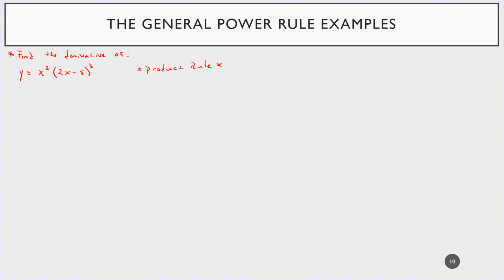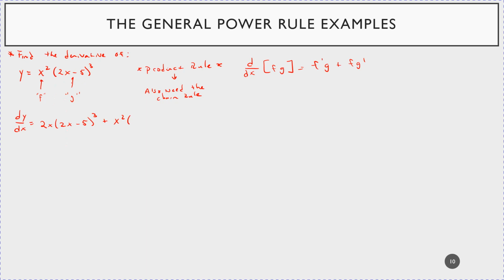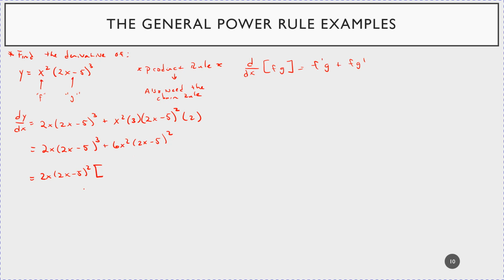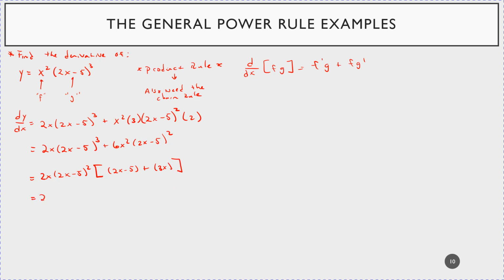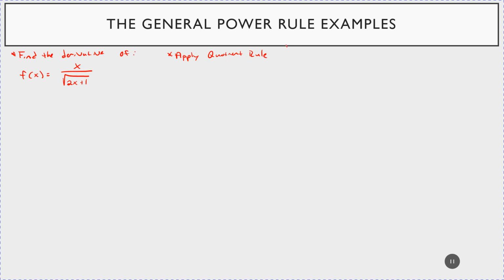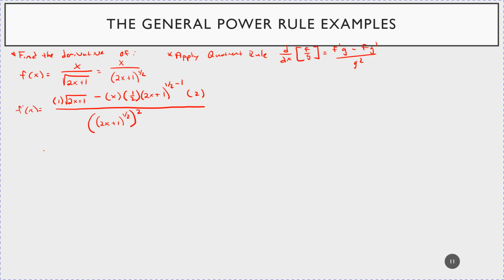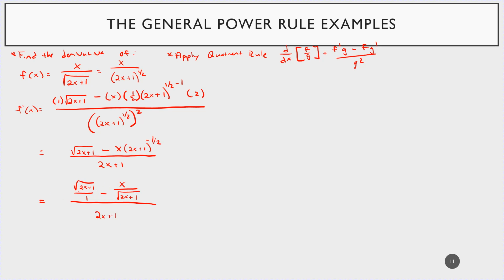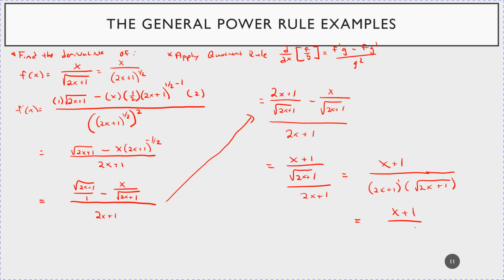The Chain Rule - Part 2